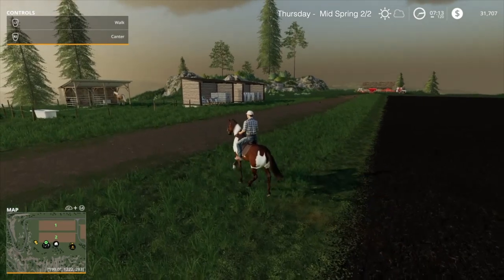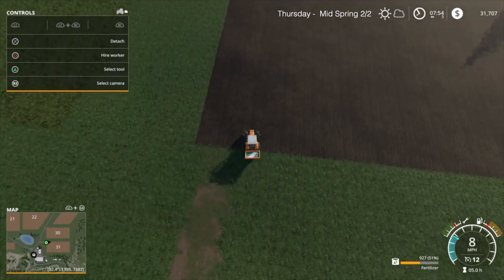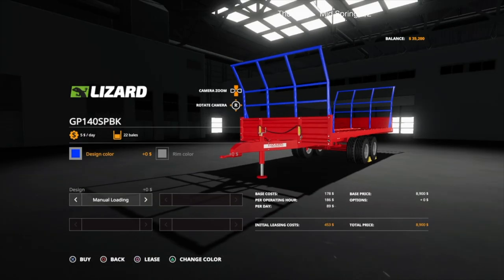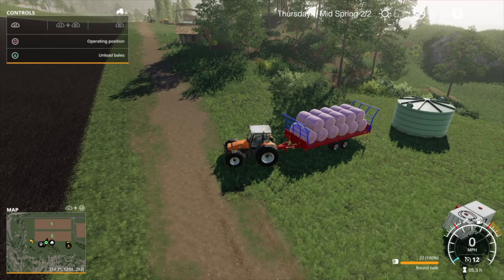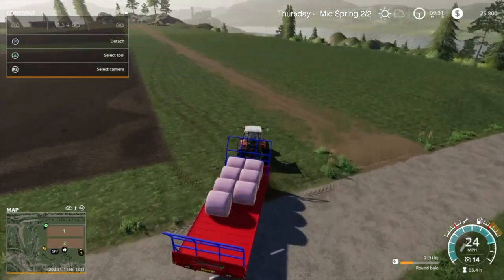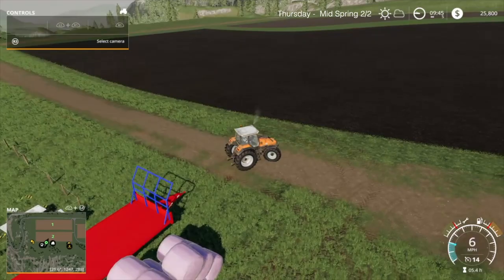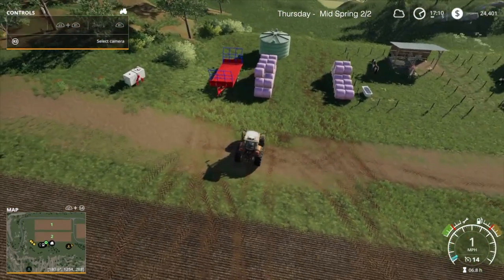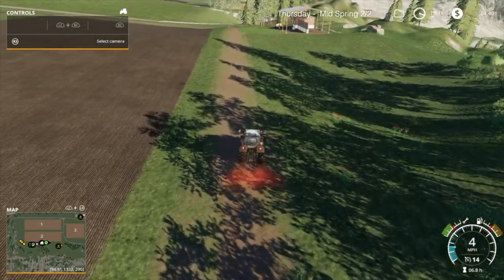Ep 4, Felsbrunn, PS4, Planting and Mowing Day 2, FS19, Seasons Lite, Hard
Planted soy and mowed again, on Farming Simulator 19. I play on a PS4.